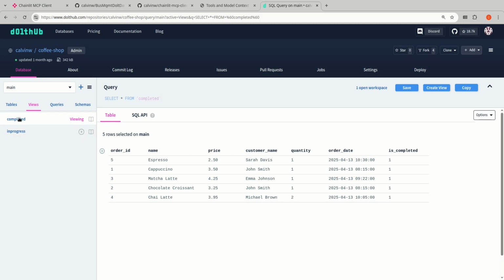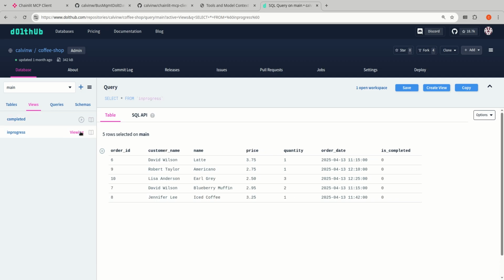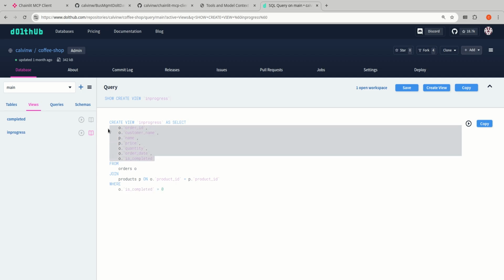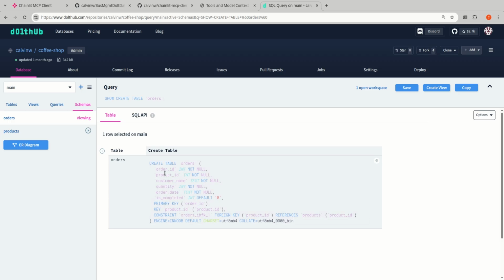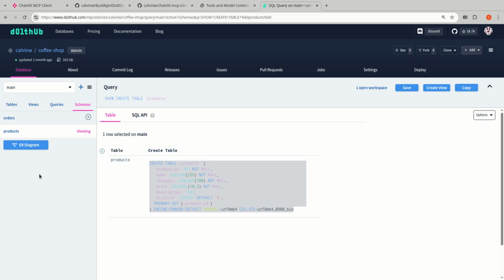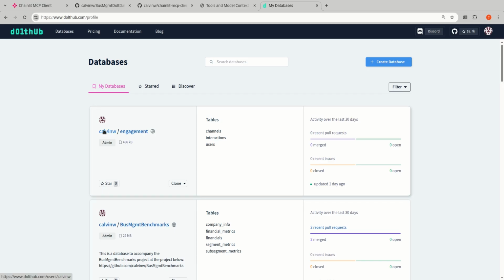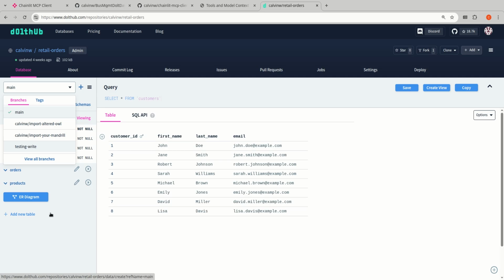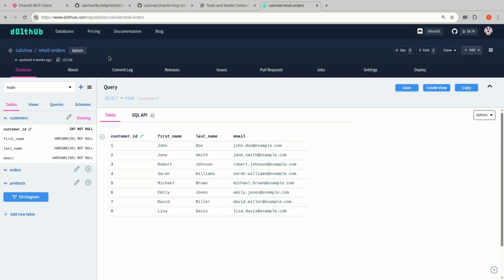Dolt Databases Part2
This is continued introductory discussion of the databases at DoltHub.